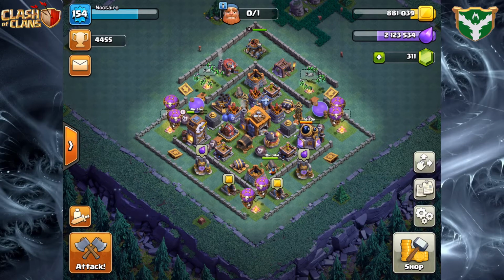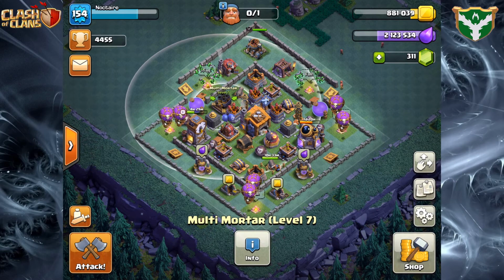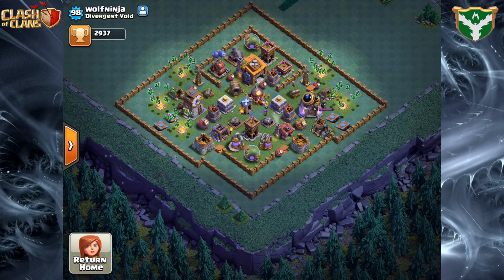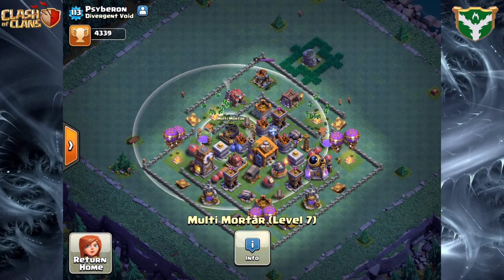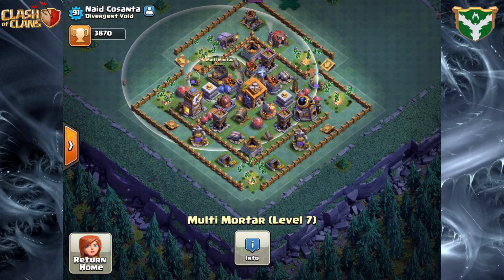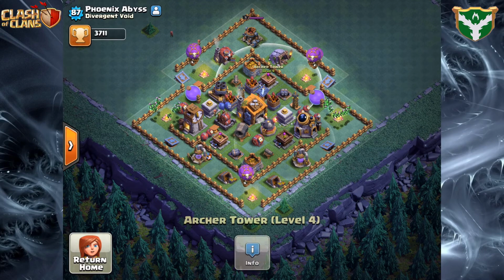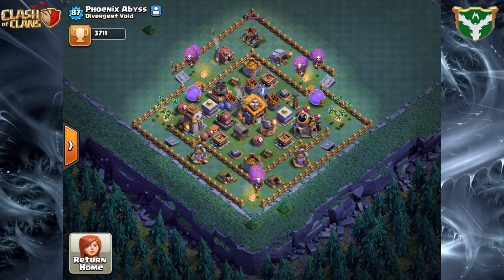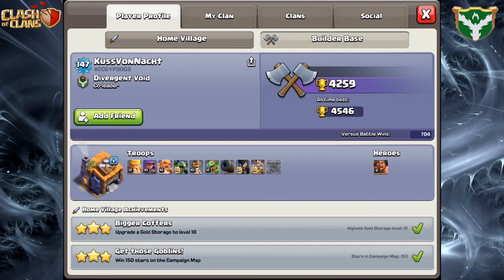Clash of Clans BB - BH7 Upgrade Strategies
Upgrade strategy - how we get from point A to point B in the game.  Has your upgrade strategy changed since BH7 rolled out?  Mine sure has, and a lot.  I’ve put aside my original, “air first” strategy and pushed the Roaster and MultiMortar to the top of the upgrade list.  I’ve even switched up what I upgrade first in the Star Lab.  In this video, I talk about my current upgrade strategy, how it’s been deployed across my games, how I occasionally mix it up a bit, and what this means for BH8.  Be sure to check out the blog article at blog.clashmaniac.com as well.